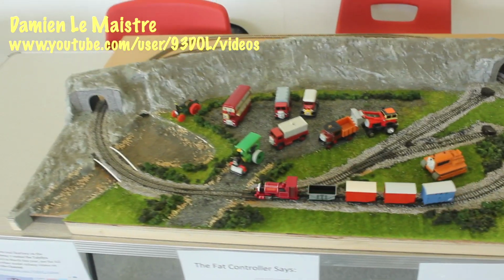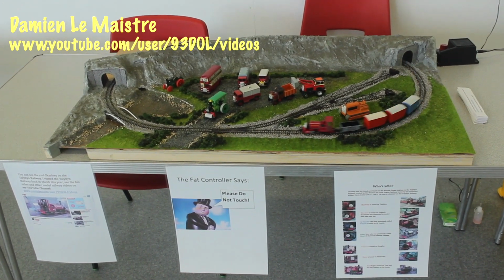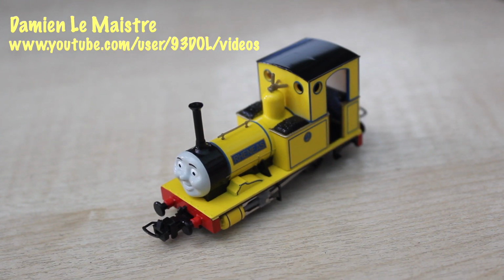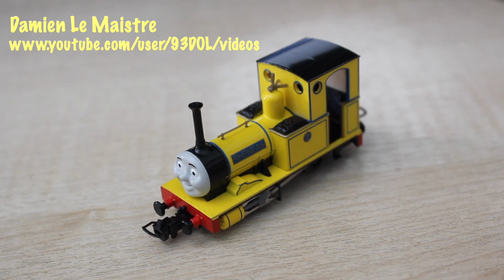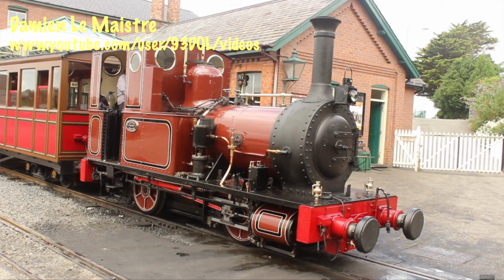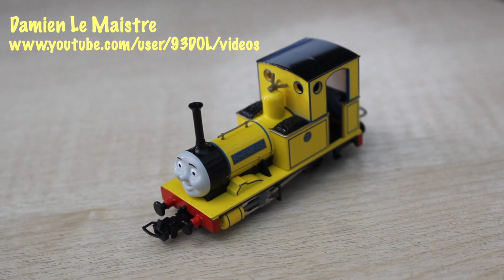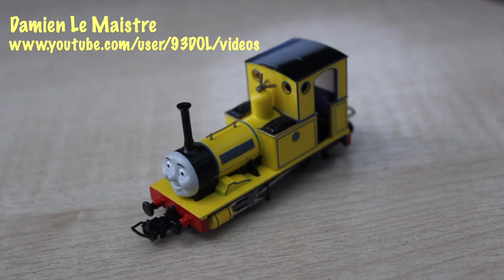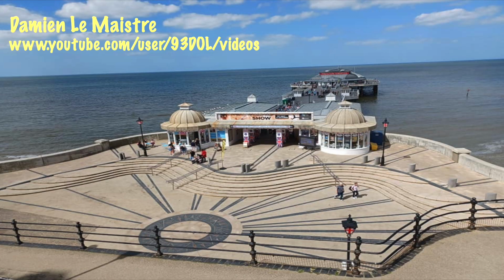HD Thomas the Tank Engine Bachmann Yellow Rheneas Review and Run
Video of my latest model, sorry for the wait as got last week as a birthday present.

• Thomas the Tank Engine Bachmann Daisy Review and Run

Hornby Thomas the Tank Engine R9095 Raspberry Syrup Tanker, Ice Cream Van & Cream Tanker Pack Review